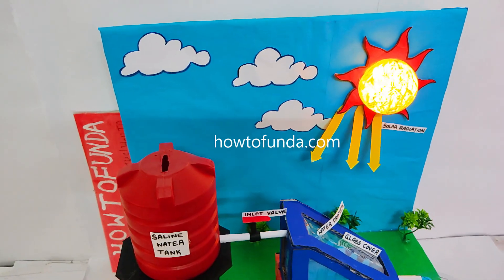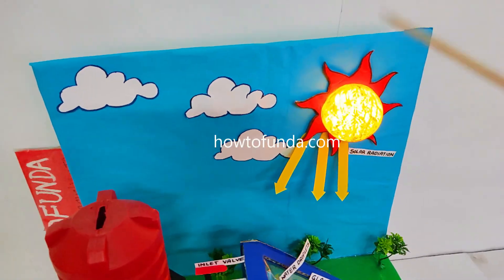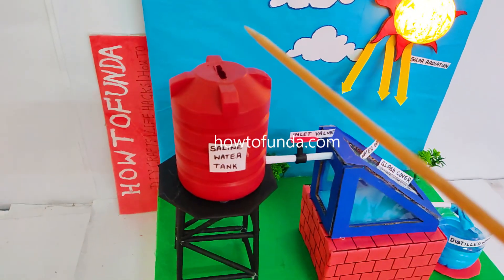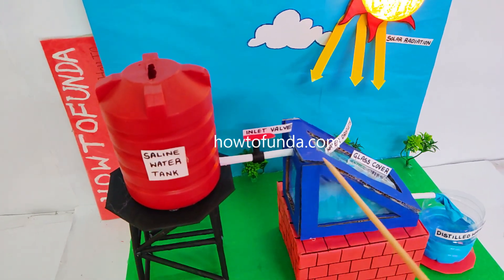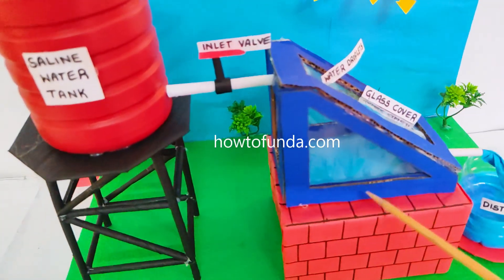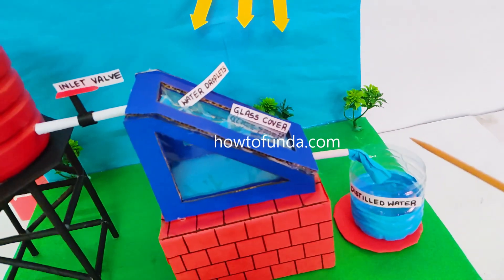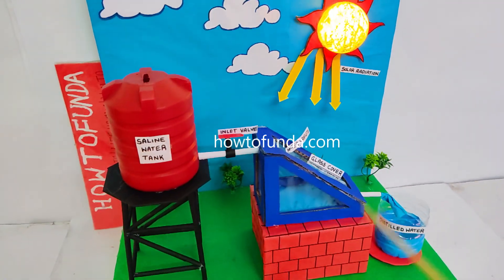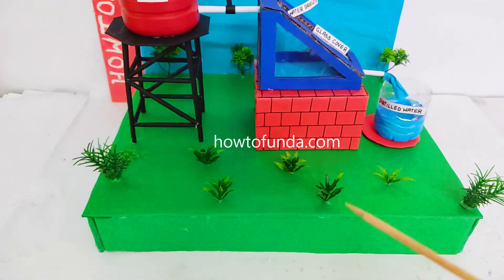solar distillation (water purification) working model project explanation in english | howtofunda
In this video, we demonstrate how to make a solar distillation working model to purify water using sunlight. This is a perfect science project for exhibitions, school assignments, and learning about renewable energy & clean water solutions!

 How It Works:
 Uses Sunlight to Purify Water
 Demonstrates the Water Cycle Process
 Removes Impurities & Salt from Water
 Eco-Friendly & Sustainable Model

Materials Used :
Color Papers